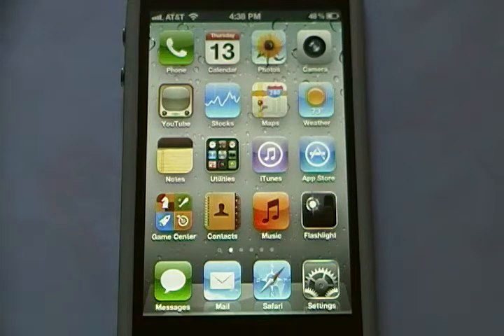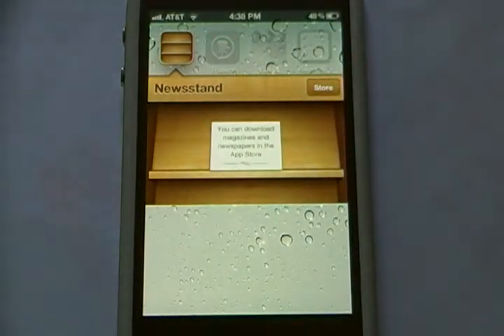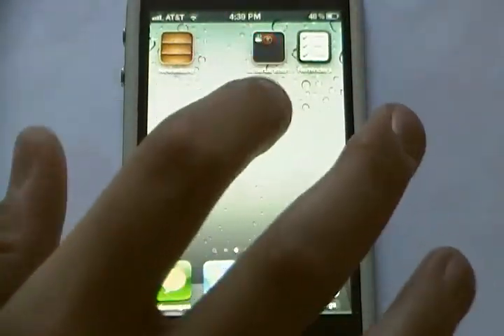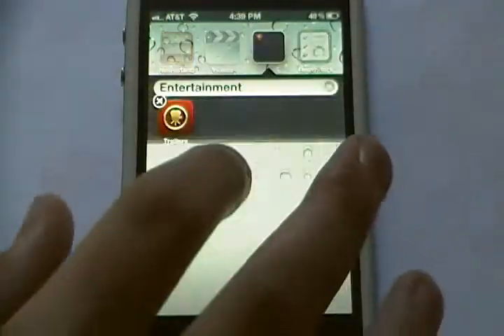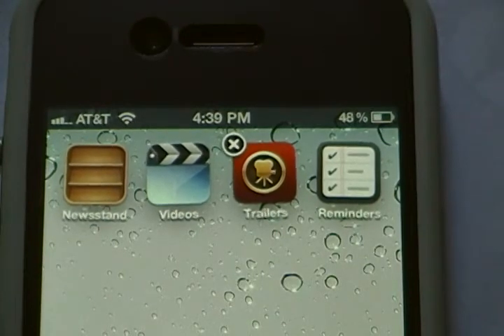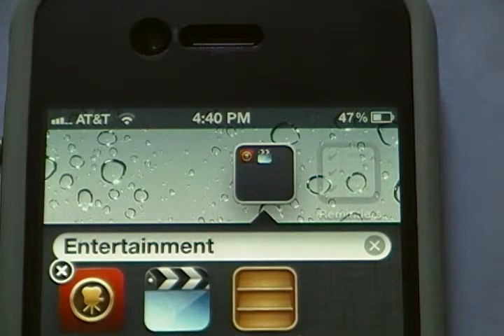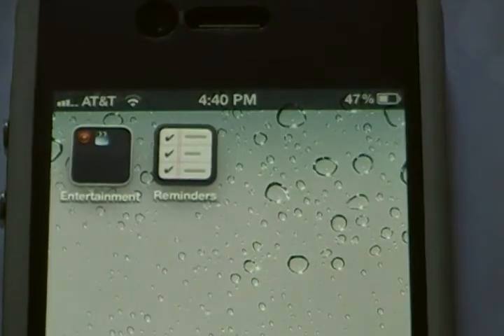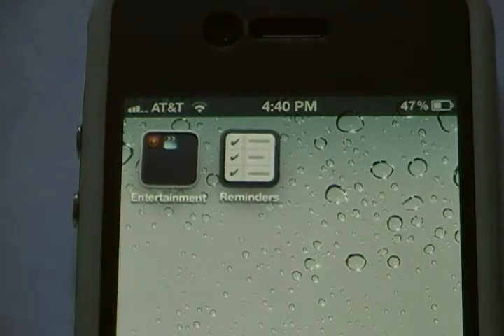How To Put Newsstand into a Folder